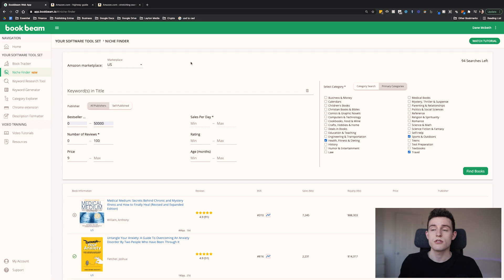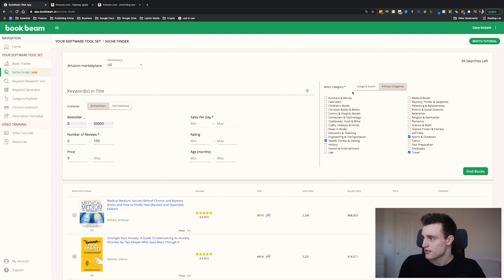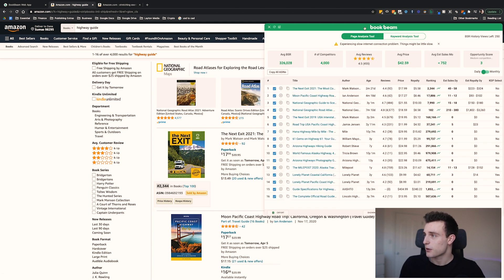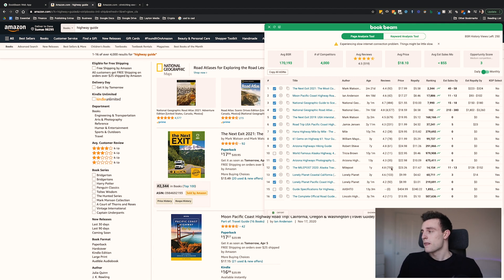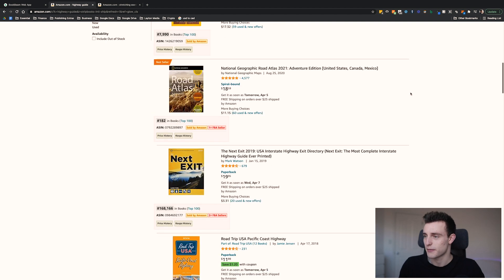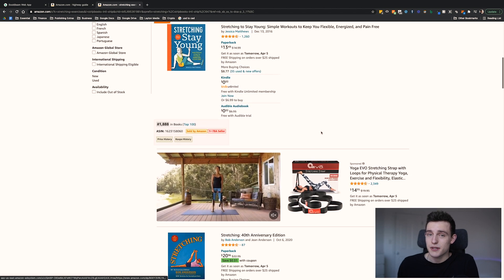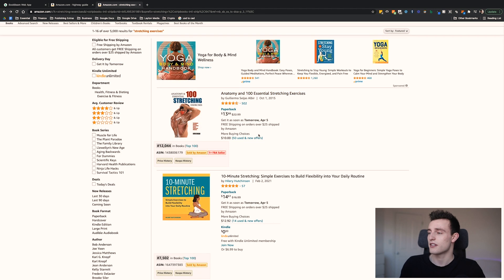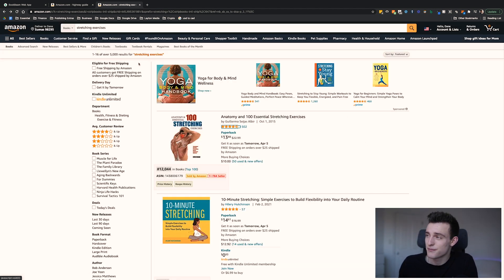Make $100 a Day With These KDP Keywords In April 2021! (Kindle Direct Publishing)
In this video, I go over 2 high potential keywords for the month of April 2021 and the best ways for you to get into them. These all have high potential right now on Amazon KDP and could do pretty good via ACX/Audible as well, but are mainly focused on the Kindle Direct Publishing side of things!